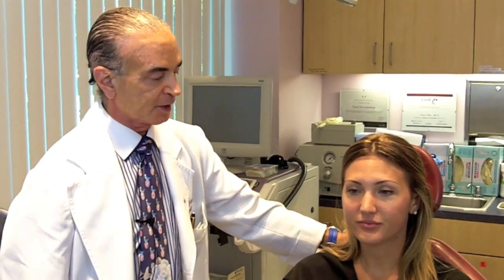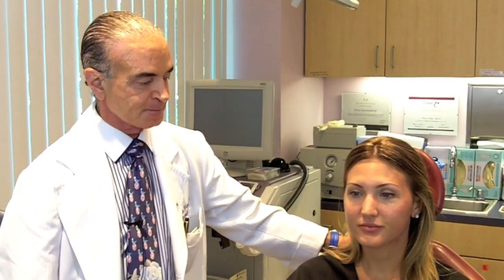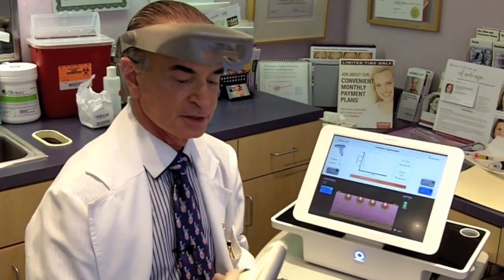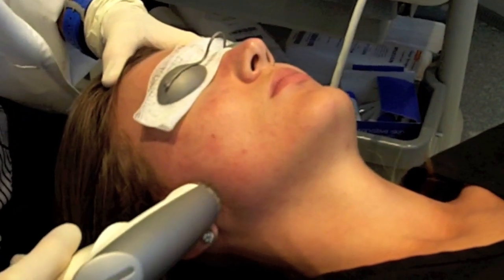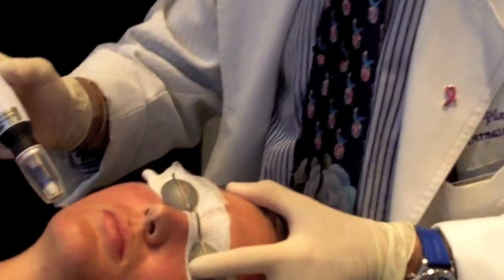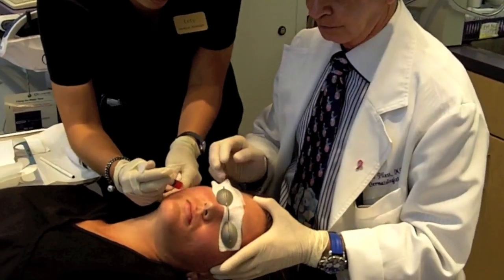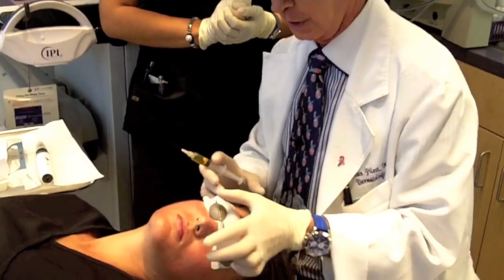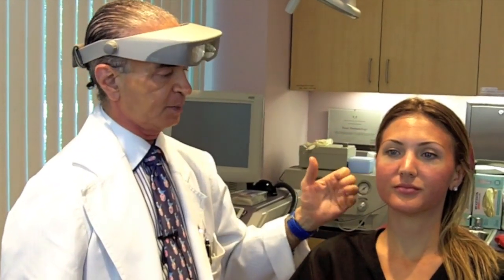eMatrix + "PRP" | Total Dermatology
Board Certified Dermatologist Nissan Pilest, M.D. demonstrates an eMatrix procedure in combination with one of the latest developments in cosmetic dermatology, the use of platelet-rich plasma, or "PRP." eMatrix is a non-laser resurfacing treatments used to improve tone and texture of the skin. PRP is a process used widely in the medical field for injuries and wounds that utilizes platelets found in one's own blood. When resurfacing treatments are combined with the healing properties of PRP, patients can see a quicker, more drastic improvement in the tone, texture, color, and glow of their skin. See a live treatment and before and after photos.

Dr. Nissan Pilest | Total Dermatology
Irvine, California